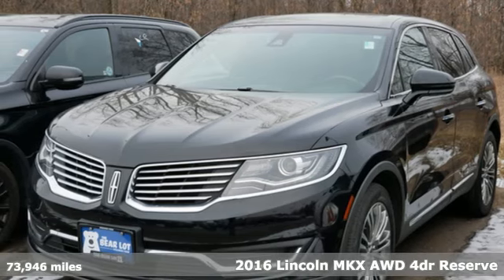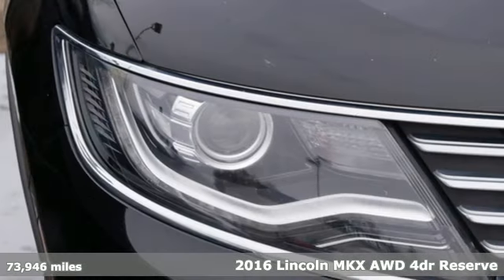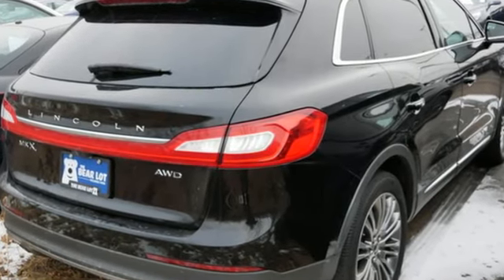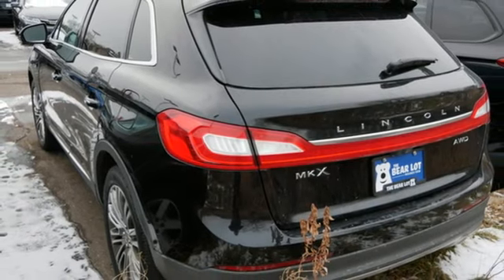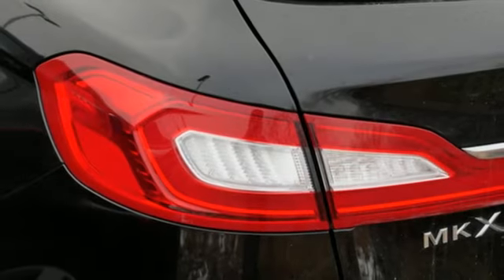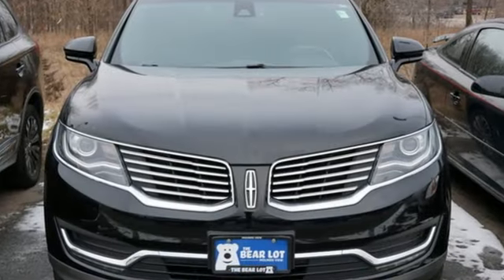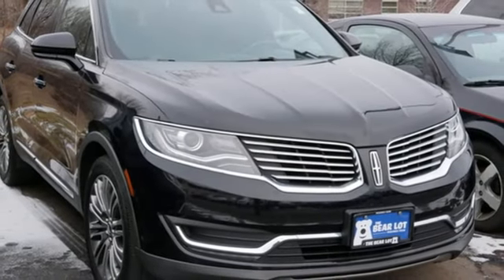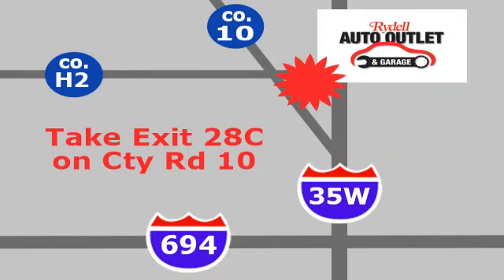2016 Lincoln MKX Minneapolis MN St-Paul, MN M000339P - SOLD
Year: 2016
Make: Lincoln
Model: MKX
Trim: AWD 4dr Reserve
Engine: L V6 Cylinder Engine Cyl.
Transmission: 6-Speed A/T
Color: BLACK
Mileage: 73946
Stock #: M000339P
VIN: 2LMTJ8LR2GBL59314
CARFAX One-Owner.brbrFresh Inventory! Act fast and take the opportunity to be the first to test drive this vehicle. Our guest-centric, no pressure sales environment is welcoming as you will see by the many 5star reviews on Google. Stop by The Bear Lot today!

Address:
2375 County Road 10